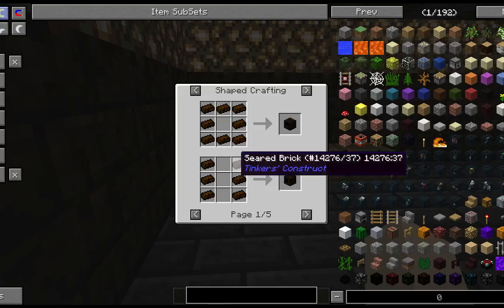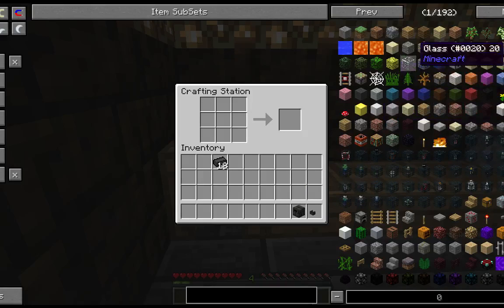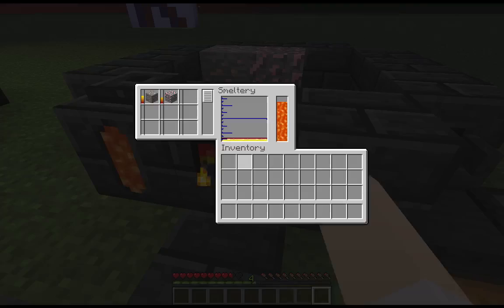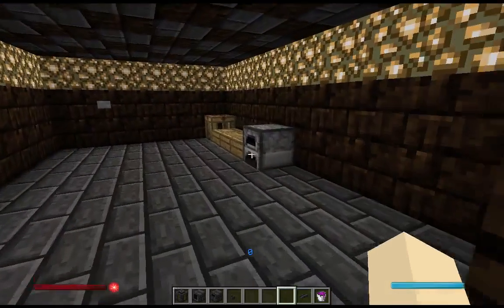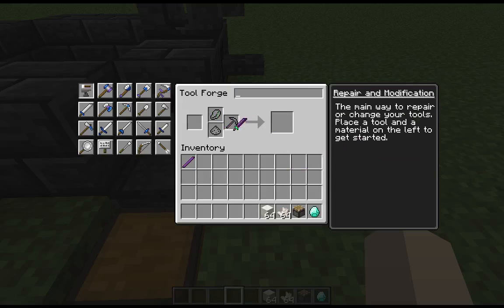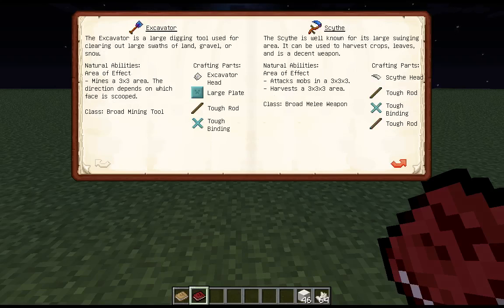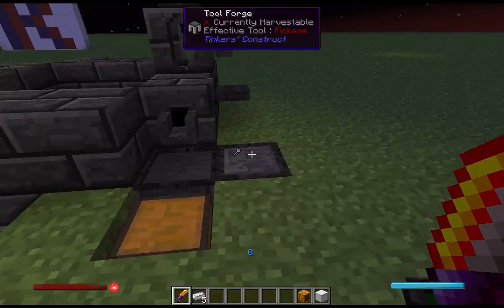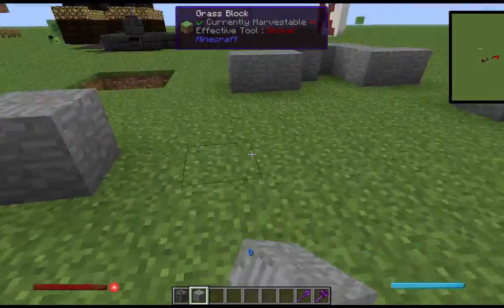TConstruct Tutorial pt.2/3 - Smelting like a Boss with KubosKube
Today, I show you how to make and use a smeltery in Tinker's Construct! Woohoo!
In the next video, supposing you also use Yogscast Complete, I will show you how to integrate a couple of mods into this design.
I use Open Broadcaster Source, a fantastic tool to record video for free!
No watermarks! No time limit! It defaults to streaming, but with a little modification of the settings, you can make it record straight to your hard drive!